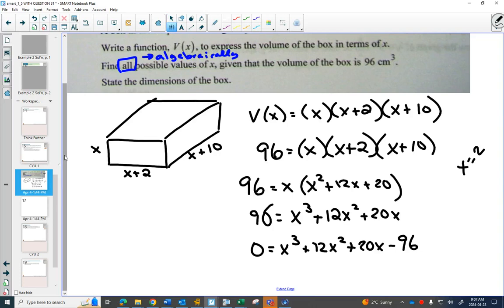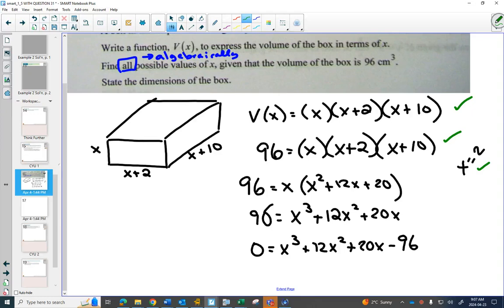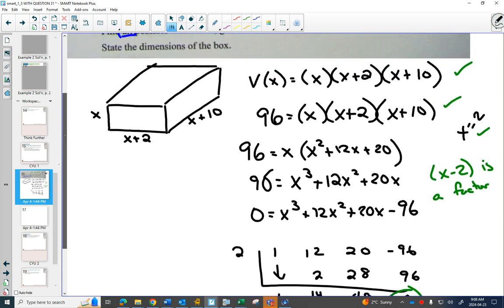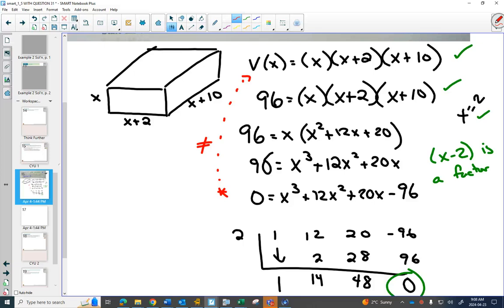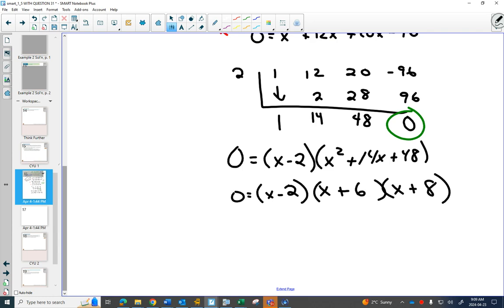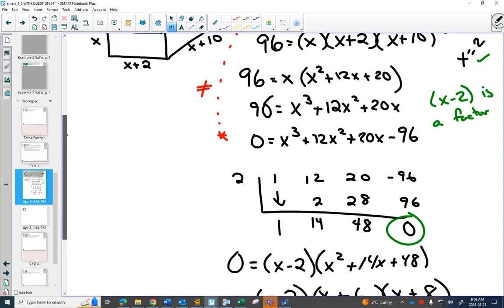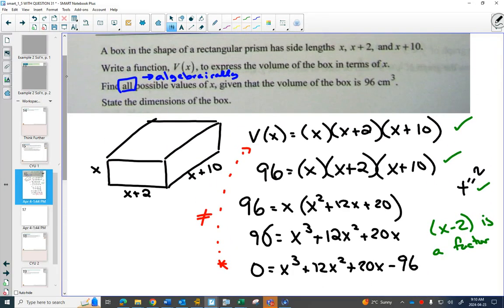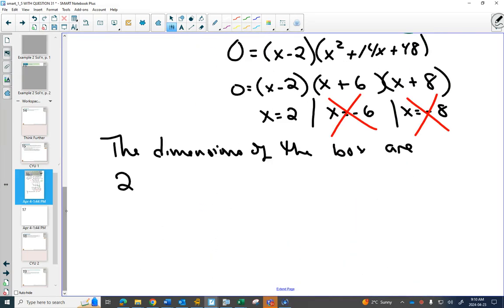40SP 1 5 Example 5 continued